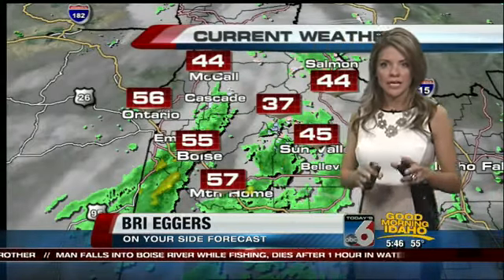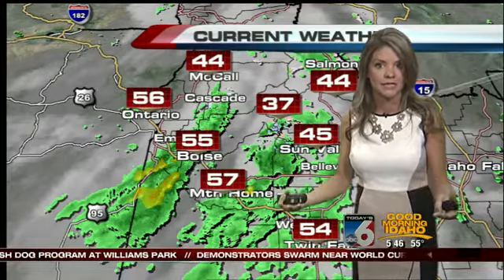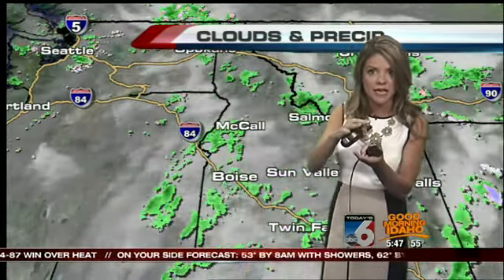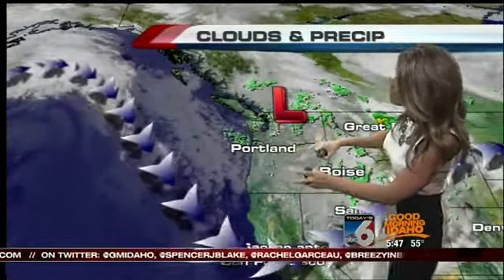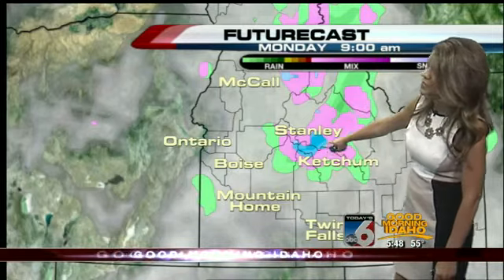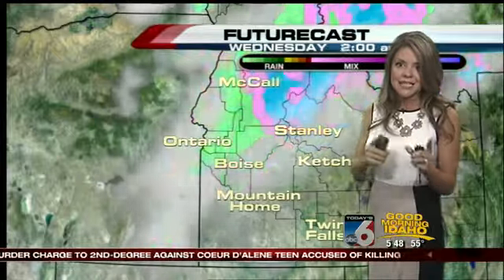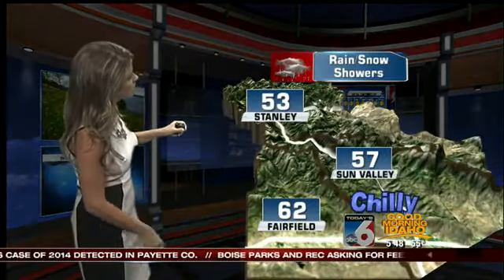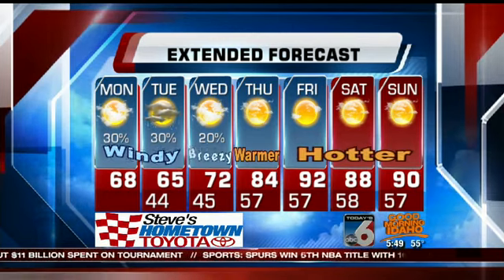Bri Eggers' On Your Side Forecast: Monday, June 16th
Cooler, unsettled weather